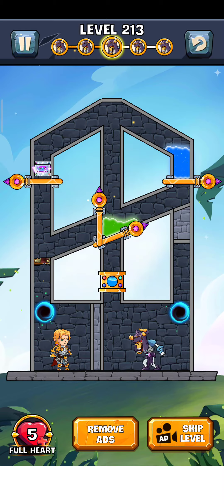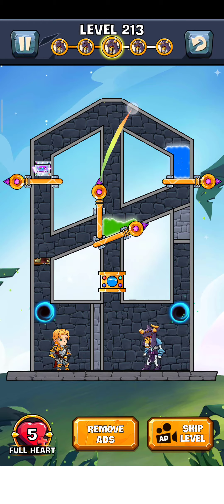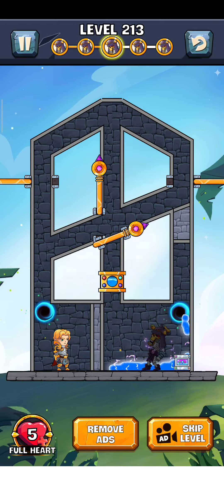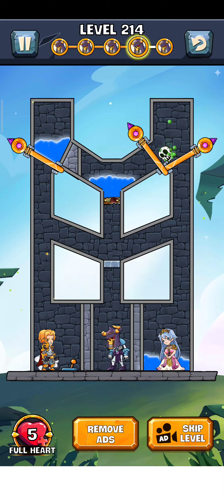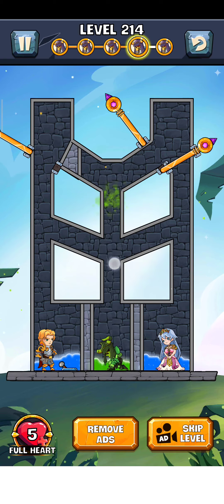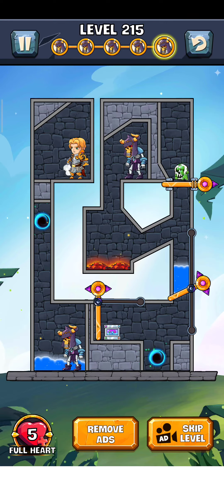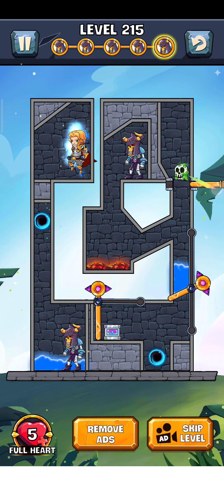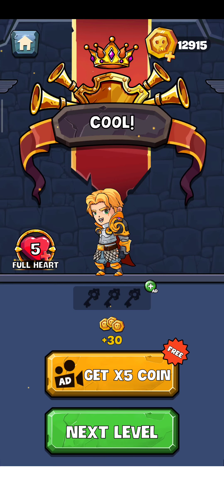How To Loot 2 Level 213-214-215 Gameplay Solution Walkthrough